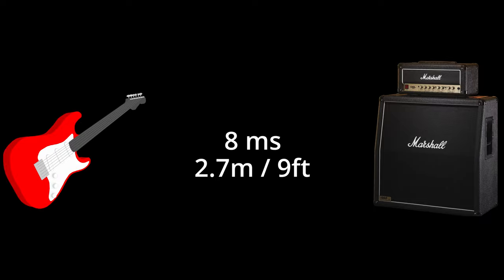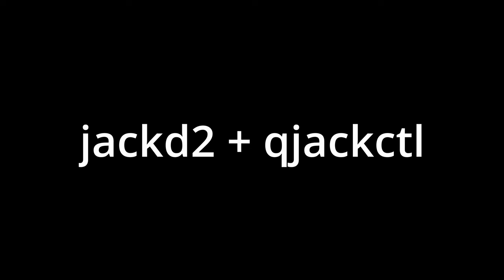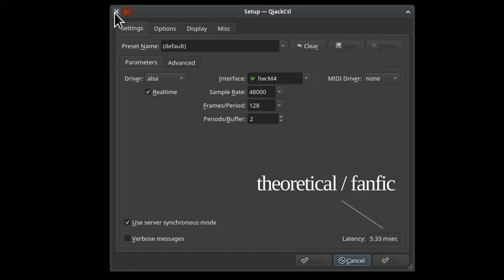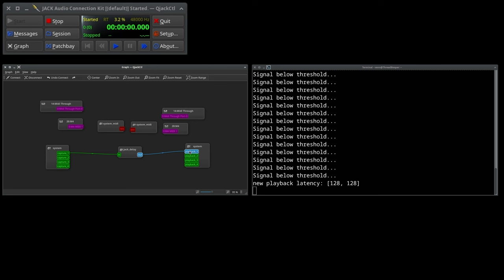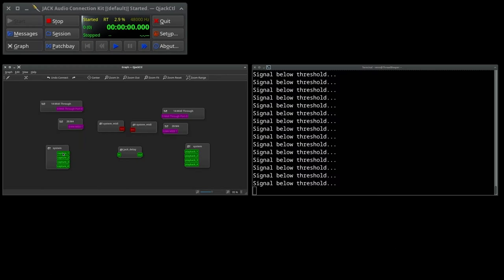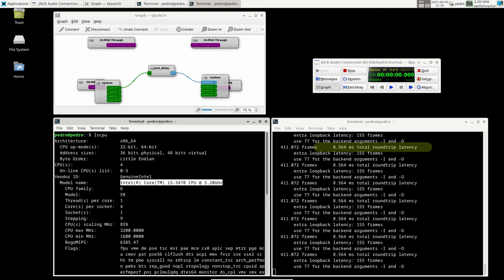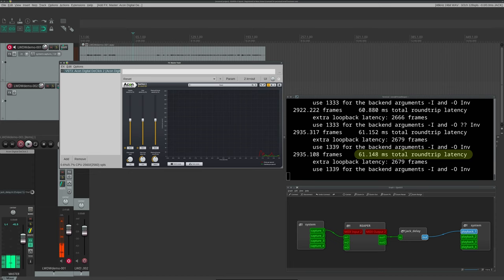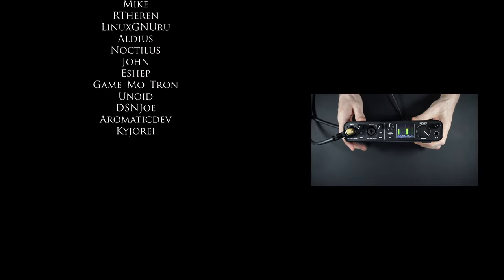Measuring Round-Trip Latency On Linux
I'm going to show an easy way to measure the round-trip latency of your audio interface on Linux using Jack.

LINKS

TIMESTAMPS

00:00 What is round-trip latency?
00:09 Acceptable latency?
00:31 Hardware setup
00:48 Installing jackd2 and qjackctl
01:04 Qjackctl setup
01:39 Starting jack_iodelay
01:59 Latency hack
02:25 Faster CPU = lower latency?
02:51 Audio plugins add latency
03:32 Credits